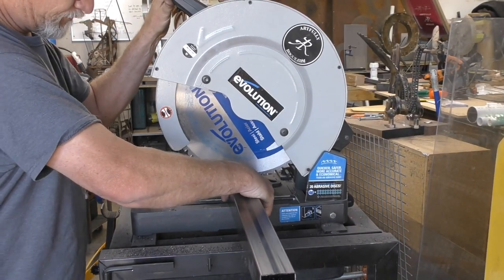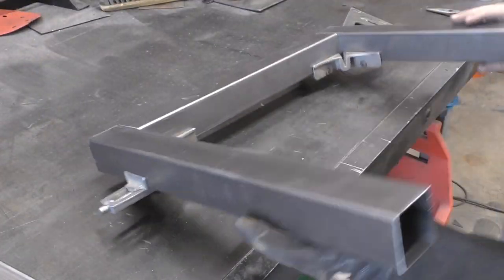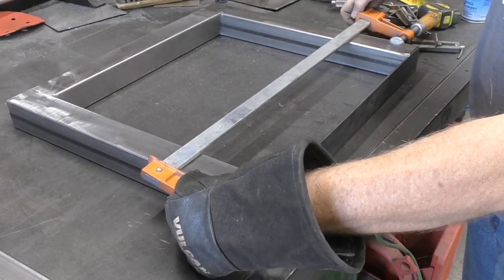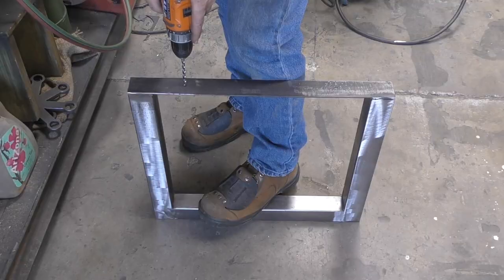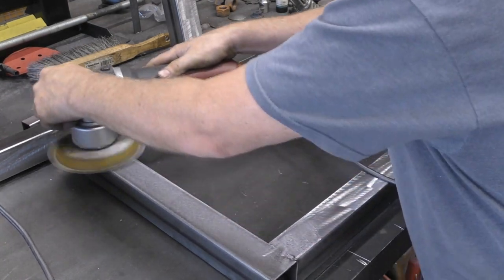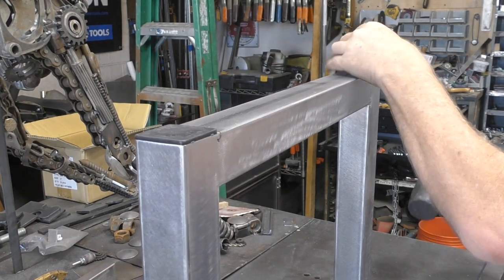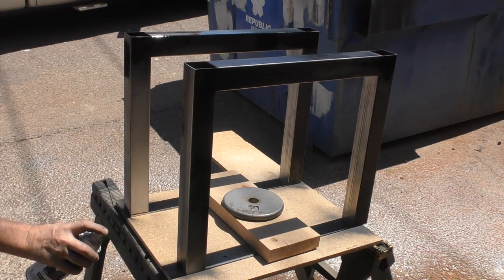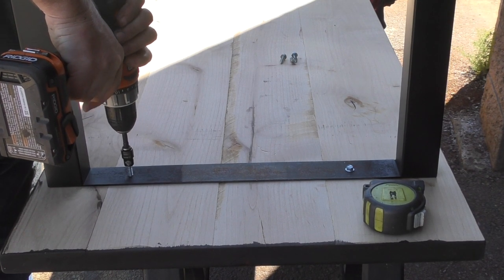Super Easy Metal Table Legs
My girlfriend Tracy made a coffee table for her son and asked if I would weld up some simple metal legs, so I thought it would be a nice and quick video to share.

I used 2" x 2" .065" square tubing and 2" x 1/8" flat bar for the project. I also used some press fit plastic

Good old snail mail:
16845 N. 29th. Ave #517